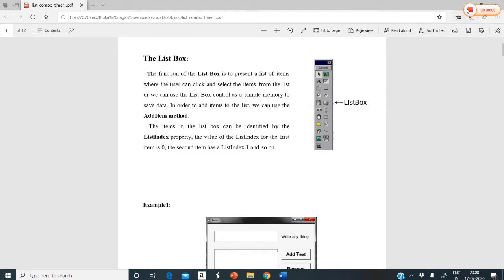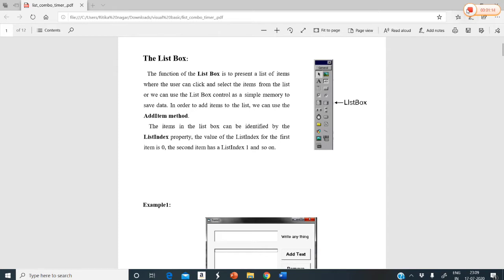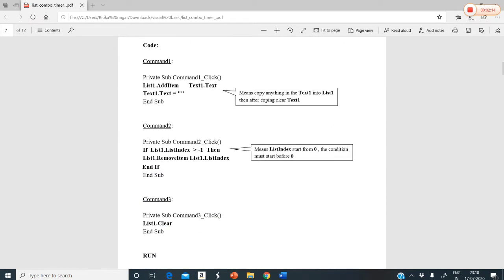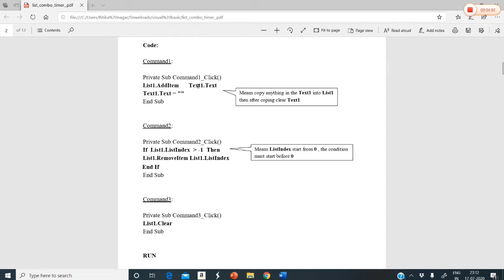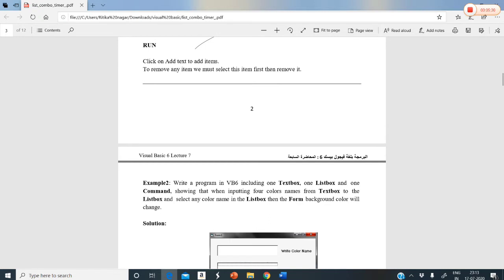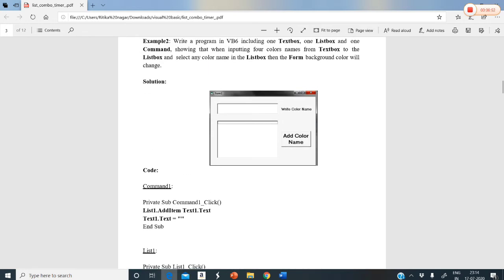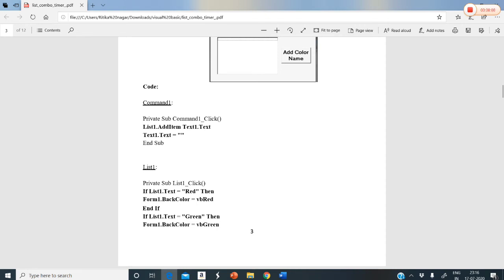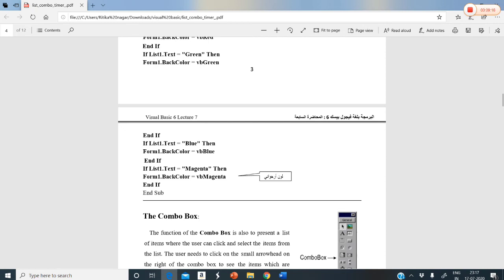ListBox in Visual Basic | Tutorial of ListBox in VB | CODEY ANIMATOR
Hello everyone,
In this video you are going to learn about ListBox in Visual Basic. Tutorial of ListBox in VB by CODEY ANIMATOR.